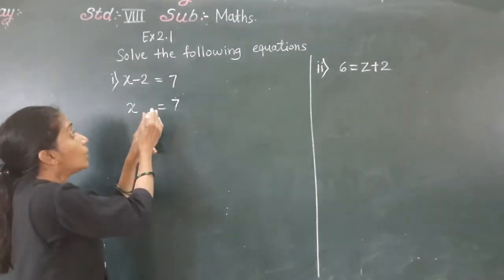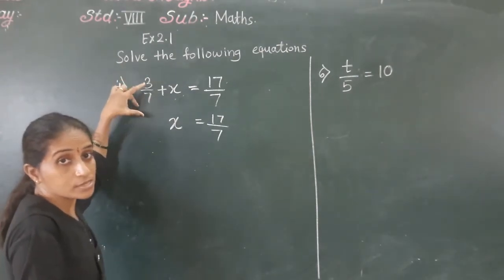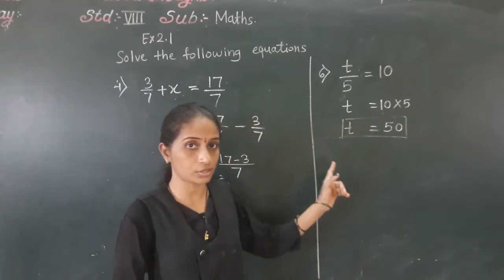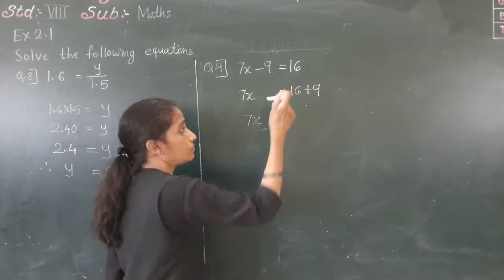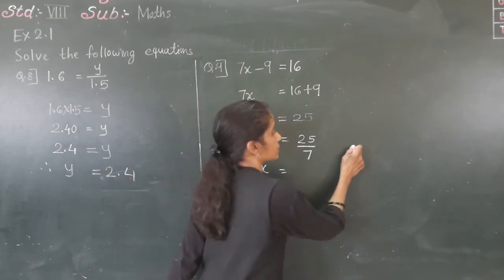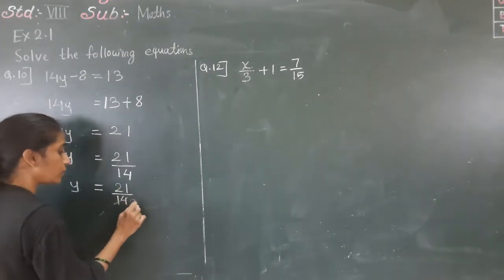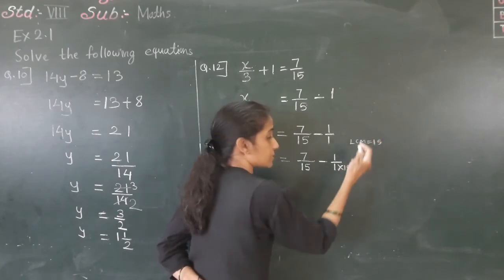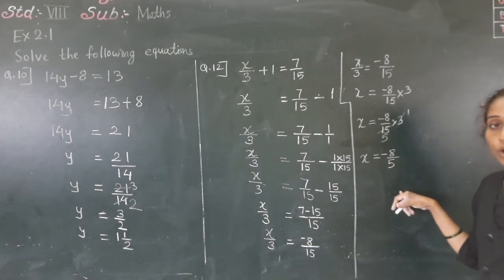CLASS -VIII - MATHS EX 2.1